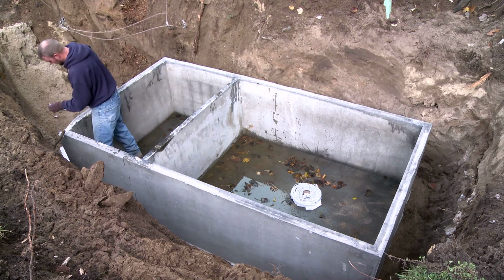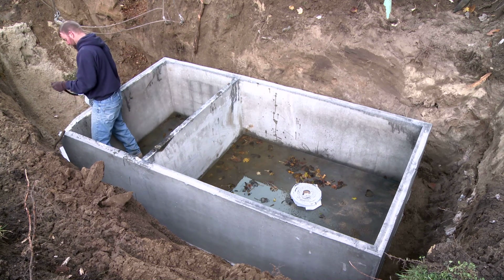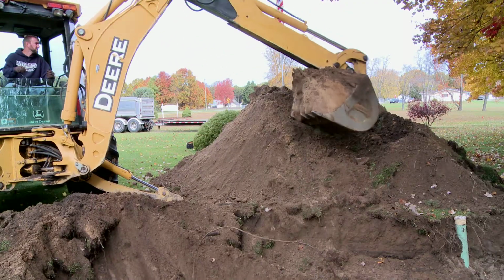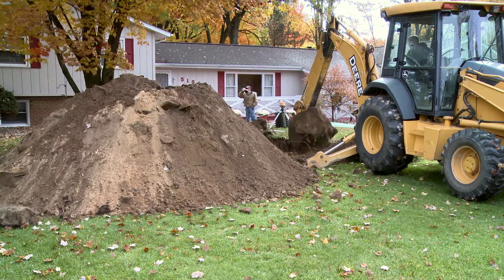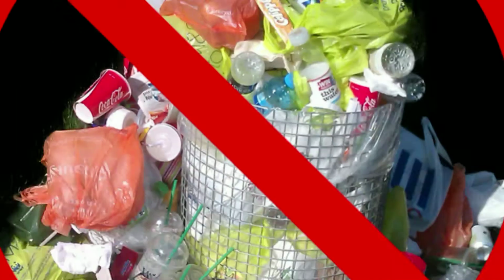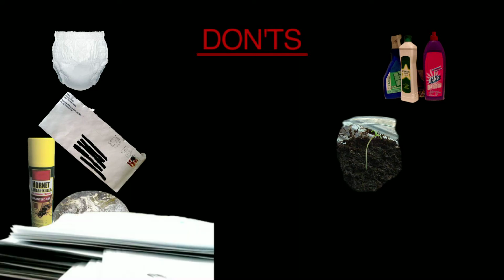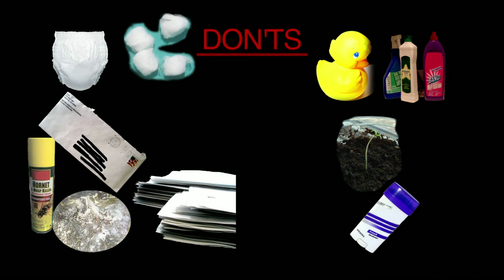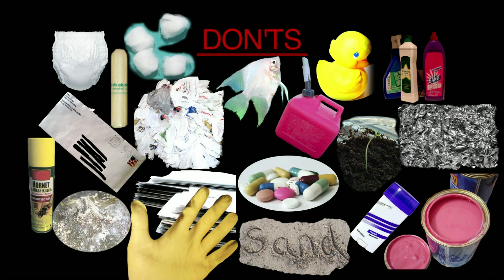Two Rivers Coalition - Septic System Awareness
A video pertaining to the safe operation and maintenance of residential septic systems and water wells created by Two Rivers Coalition and Fulvew Productions (Grand Rapids, MI) with help from the 2012 Western Michigan University Hydrogeology Field Course, Wray's Septics of Allegan and the National Groundwater Association and with financial support from the Michigan Association of Environmental Professionals.